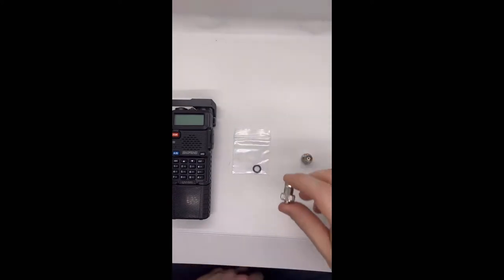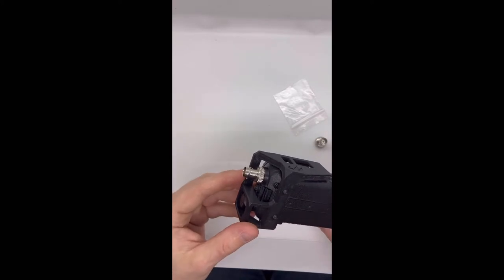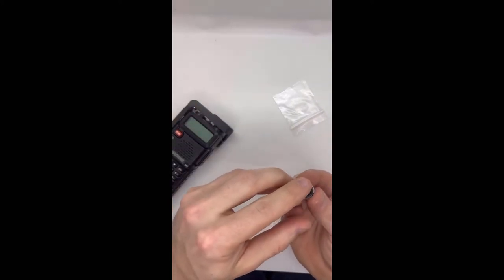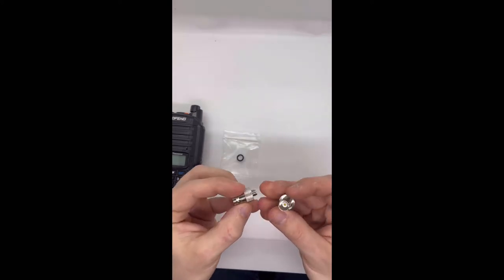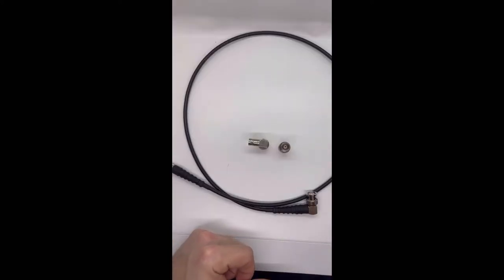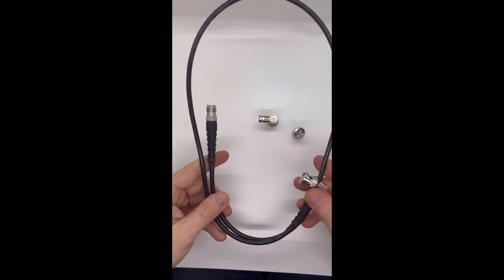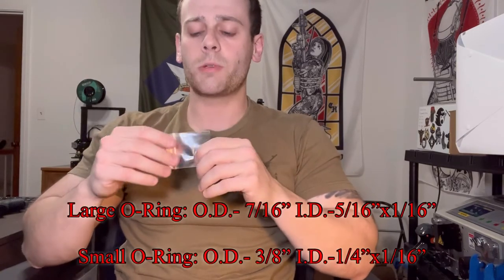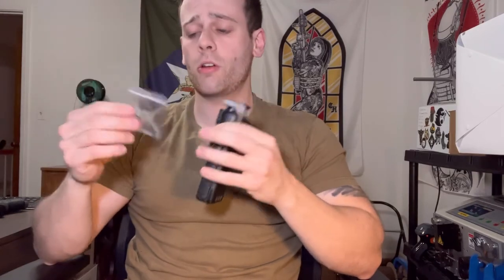O-Rings on Antenna Adapters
0:00 Intro
0:14 Baofeng Adapter O-Ring (SMA-F to BNC-F)
1:42 SMA-M to BNC-F Adapter O-Ring
2:15 An O-Ring May Not Always Be The Solution
2:33 "Small Walled" Adapter O-Ring (SMA-F to BNC-F)
3:39 Why Didn't my Adapter Include An O-Ring?
4:40 End Thoughts
5:11 O-Ring Measurements
5:21 End Thoughts